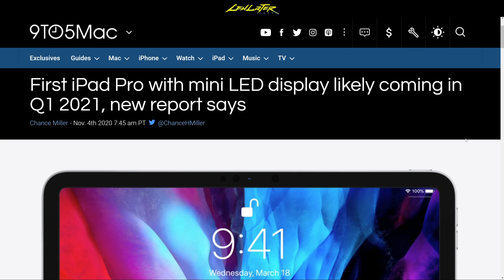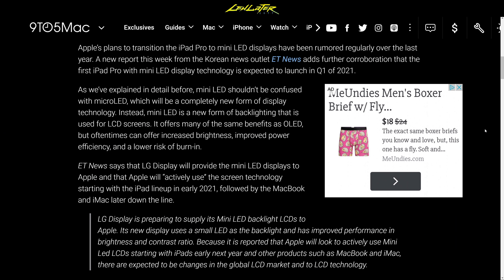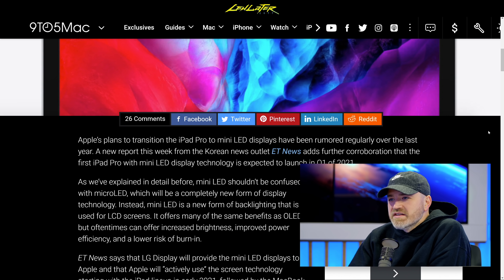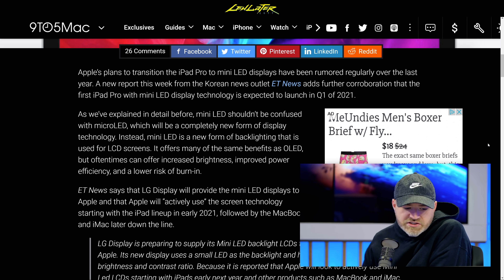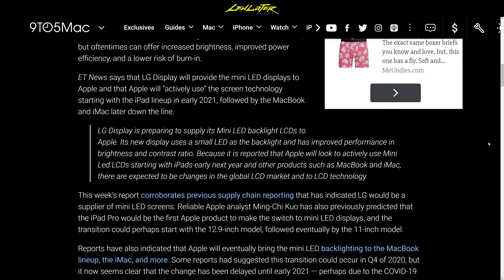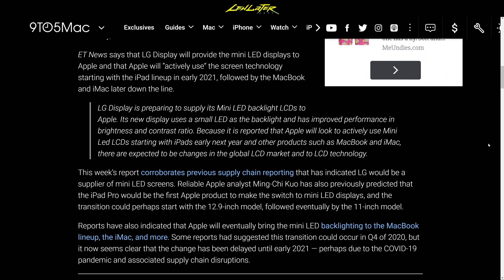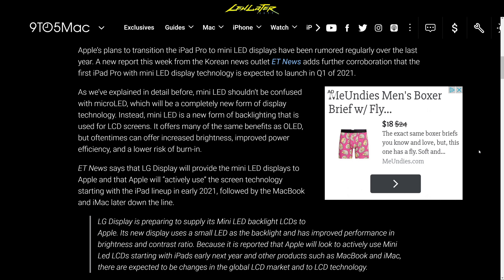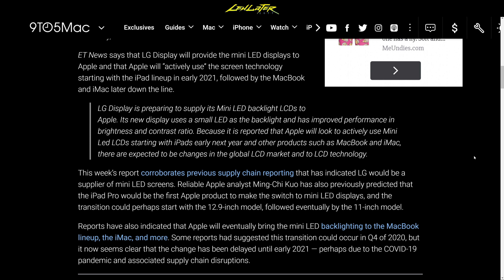Apple's Next Display Better Than OLED?